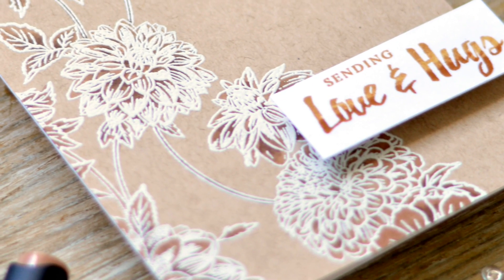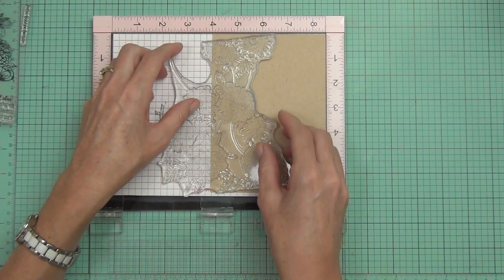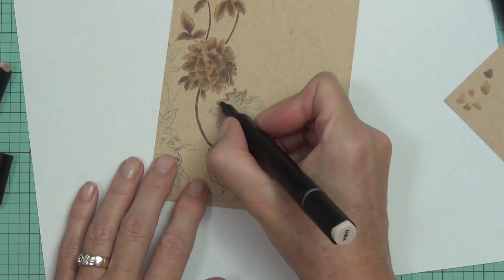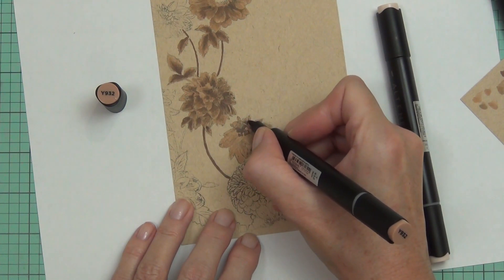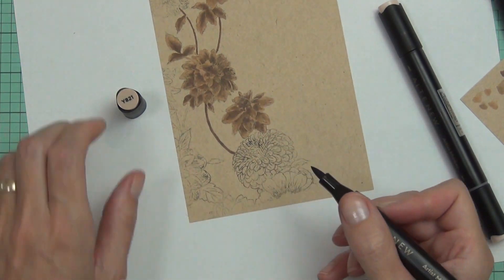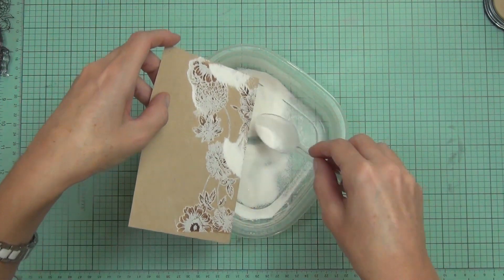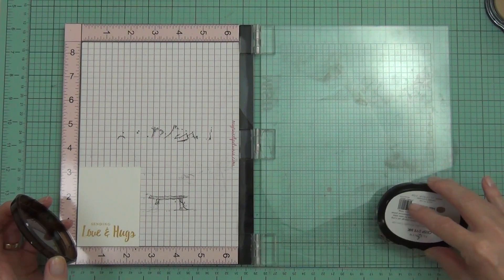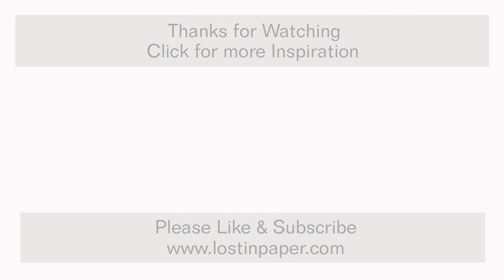How to Use Alcohol Markers and Heat Embossing!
: How to WIN & SUPPLIES listed below :

Today I share a simple way to use alcohol markers with heat embossing. This is part of a product release from Altenew and for your chance to WIN (if you are here in Feb 2019) head to my blog post linked here

Happy Papercrafting!
Therese